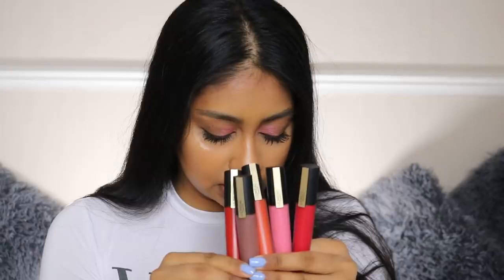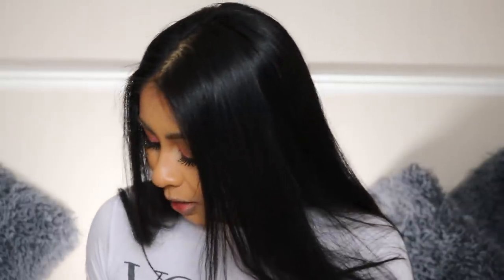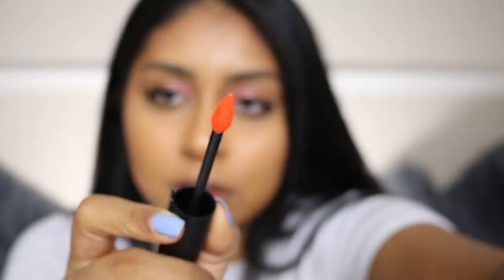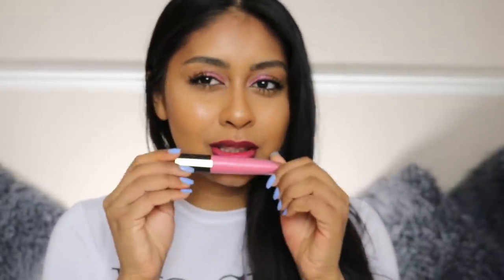OMG THESE NEW L'OREAL LIP INKS DEFINITELY STAIN YOUR LIPS!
L'Oreal Paris Rouge Signature Matte Liquid Lipstick